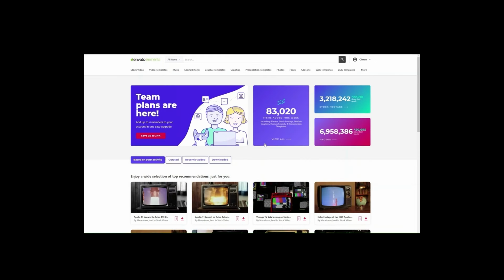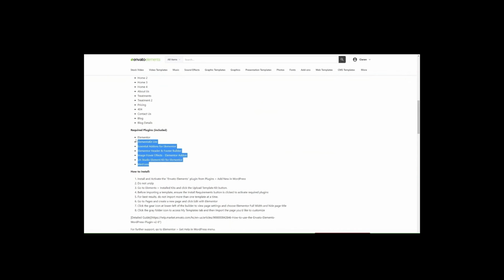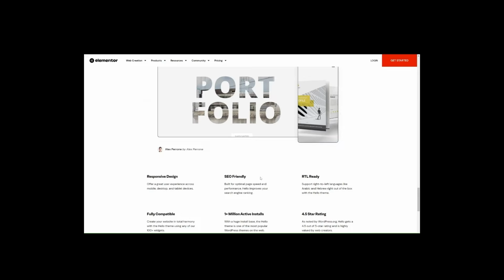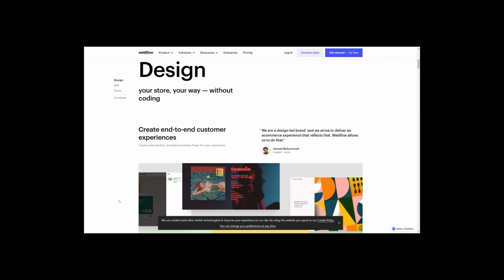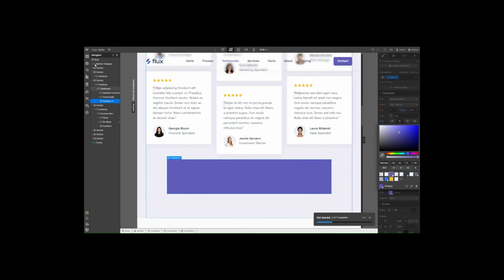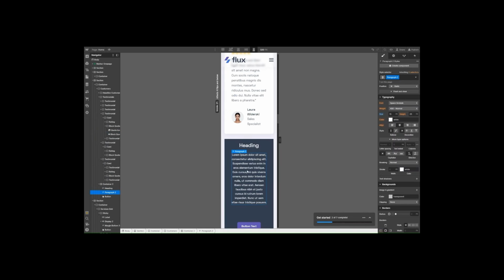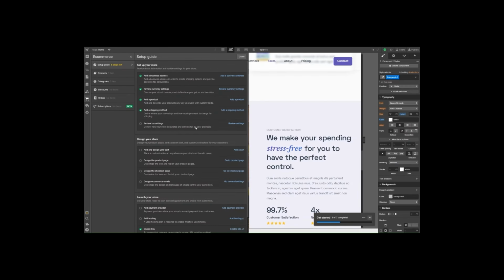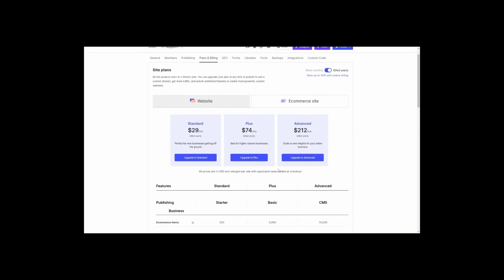Create a Website On A Budget | Budget-Friendly Web Design | Website Builder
Are you ready to create a stunning, professional website on a budget? In this video, we’ll guide you through affordable website design options and focus on platforms like WordPress, Wix, Webflow, and Squarespace. Whether you’re a business owner, blogger, or creative professional, we’ll help you find the best tools and techniques to achieve your web design goals without overspending.

What You’ll Learn:
Understanding Website Builders:
We’ll discuss the top website builders, including:
WordPress: A widely used CMS with powerful customisation options.
Wix: A beginner-friendly drag-and-drop builder.
Webflow: A robust platform combining design flexibility with coding capabilities.
Squarespace: Known for its visually appealing templates and e-commerce integrations.

Step-by-Step WordPress Guide:
Learn how to use WordPress themes and plugins effectively.
Explore tools like Envato Elements for premium templates and assets.
See how to customise your website with builders like Elementor.

Webflow Insights:
Discover Webflow’s powerful design tools for responsive websites.
Understand how to build e-commerce stores with features like dynamic product pages and payment integrations.
Learn to manage your website’s content using Webflow CMS.

Cost-Effective Tips:
Find affordable themes and plugins.
Use free and freemium resources to enhance your site without overspending.
Learn techniques to maximise performance and responsiveness.

Design and Customisation:
Create visually appealing websites tailored to your needs.
Ensure a responsive design for seamless browsing across devices.
Use animations and interactions to make your site engaging.

Comparing Website Builders

WordPress
Pros: Free to start, endless customisation, and a huge plugin ecosystem.
Best For: Bloggers, small businesses, and anyone wanting flexibility.
Cost: Free with optional premium themes and plugins.

Wix
Pros: Intuitive drag-and-drop builder and beautiful templates.
Best For: Beginners with minimal technical knowledge.
Cost: Plans start as low as £5/month.

Webflow
Pros: Combines no-code design with developer-level features.
Best For: Designers and businesses wanting high customisation.
Cost: Free to start, with advanced plans from £14/month.

Squarespace
Pros: Elegant design templates and strong e-commerce tools.
Best For: Creative professionals and online stores.
Cost: Starting at £10/month.

Building Your Budget-Friendly Website

WordPress Tips:
Use free themes like Hello Elementor for lightweight design.
Choose plugins like Elementor for drag-and-drop editing.
Explore resources like Envato Elements for additional graphics and templates.

Webflow Tips:
Start with free templates and customise them for your brand.
Use the Webflow Designer to build responsive layouts effortlessly.
Take advantage of built-in SEO tools and integrations with Google Analytics and MailChimp.

Wix and Squarespace Tips:
Begin with their free plans to explore features.
Customise templates to suit your style and branding.
Use built-in e-commerce features for online stores.

Key Considerations for Website Design
Budget: Stick to free or low-cost tools when starting out.
Ease of Use: Pick a platform that matches your technical expertise.
Flexibility: Ensure scalability as your business grows.
Support: Choose a platform with resources like tutorials and customer support.

Whether you’re a small business owner, blogger, or creative professional, this tutorial is designed to help you achieve your web design goals economically. Join us and start building your dream website today!

Join us to create your dream website today without breaking the bank!

LinkedIn: ProfileTree - We Design and Digital Marketing